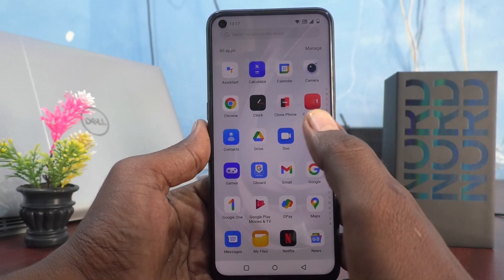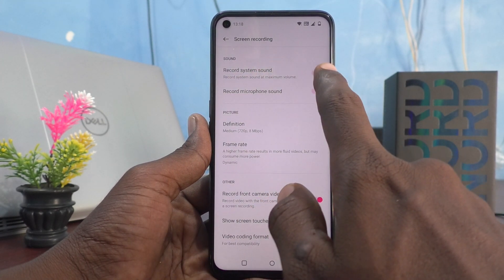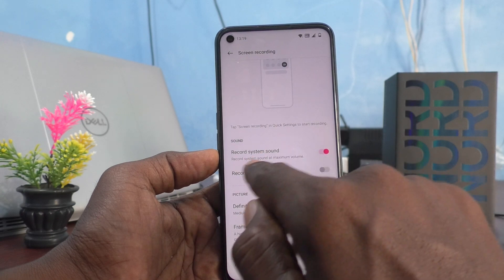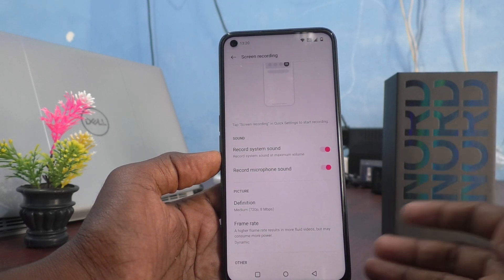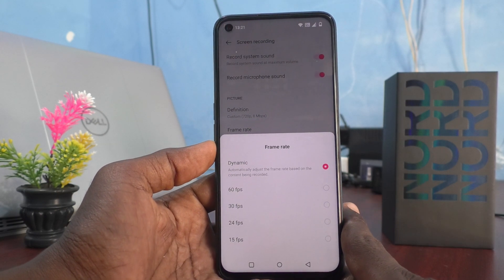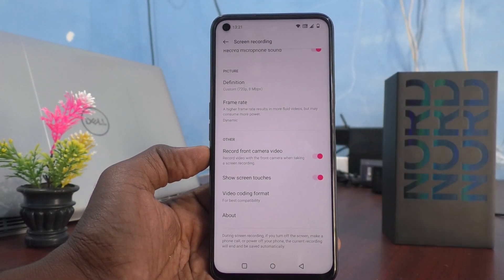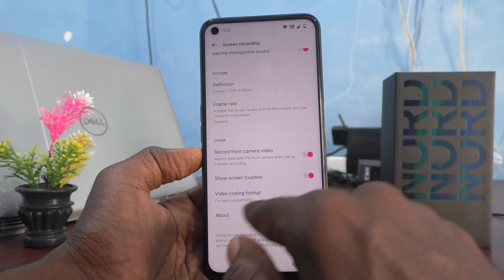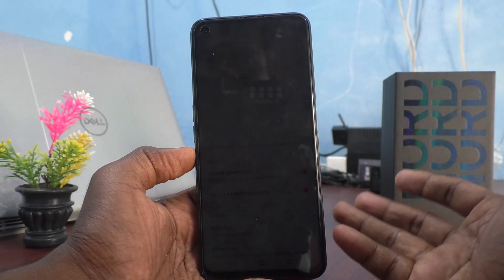Oneplus Nord CE2 Lite 5G screen recorder settings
Oneplus Nord CE2 Lite 5G screen recorder settings are shown here. You can customize screen recorder before doing a screen recording.